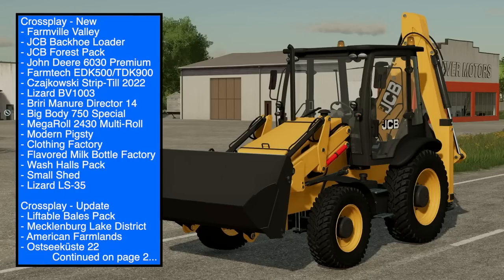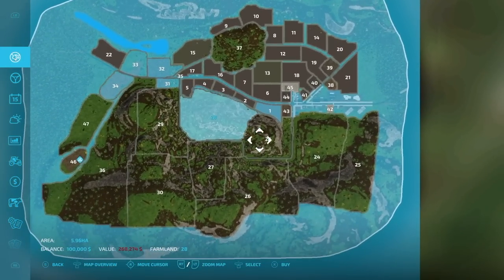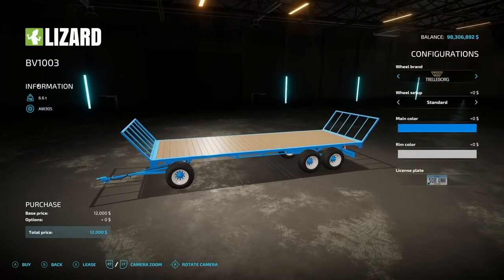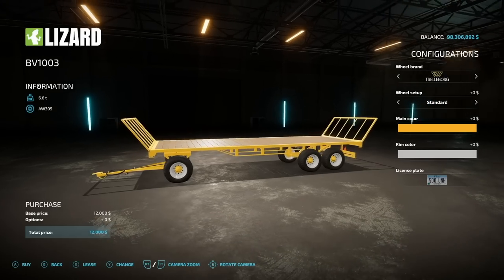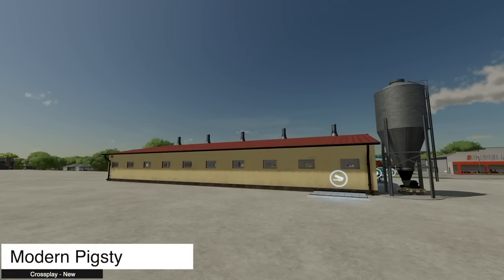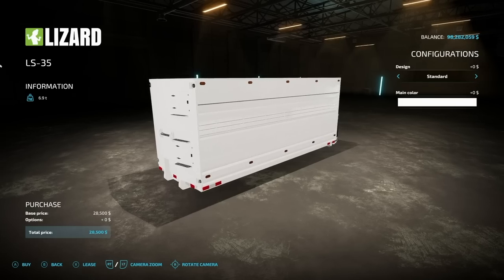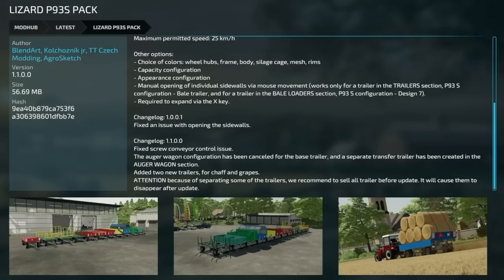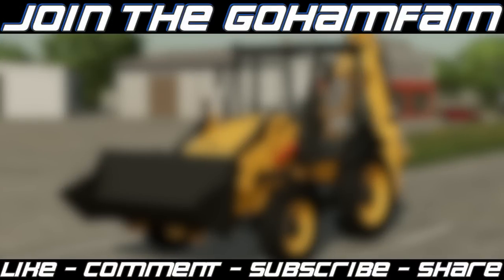New Mods - JCB Backhoe, JD 6030 Premium, FarmVille Valley, & LOTS More! (37 Mods)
0:00 - Mod List
0:28 - Farmville Valley
3:24 - JCB Backhoe Loader
6:27 - JCB Forest Pack
8:34 - John Deere 6030 Premium
9:58 - Farmtech EDK500/TDK900
11:20 - Czajkowski Strip-Till 2022
13:54 - Lizard BV1003
14:30 - Briri Manure Director 14
15:25 - Big Body 750 Special
17:00 - MegaRoll 2430 Multi-Roll
19:00 - Modern Pigsty
19:46 - Clothing Factory
20:56 - Flavored Milk Bottle Factory
22:13 - Wash Halls Pack
22:58 - Small Shed
23:11 - Lizard LS-35
23:48 - Liftable Bales Pack
24:03 - Mecklenburg Lake District
24:15  American Farmlands
25:37 - Ostseeküste 22
25:55 - John Deere CS 770
27:26 - Fendt Favorit 500C
28:51 - Lizard P93S Pack
29:15 - Sulky X50 Econov
29:23 - Lizard Roller
29:32 - Agrimanutention Tools
29:42 - Telehandler Pallet Fork
29:52 - American Pack
30:02 - Liquid Fertilizer Tank
30:09 - Fire Siren
30:22 - GRASS-ROL 600L
30:50 - Pick Your Starting Farm
31:17 - Ostseeküste 22
31:45 - Lizard P93S Pack
32:04 - Extended Straw Crops
32:21 - Real Dirt Particles
32:30 - GameSaver
32:47 - Outro